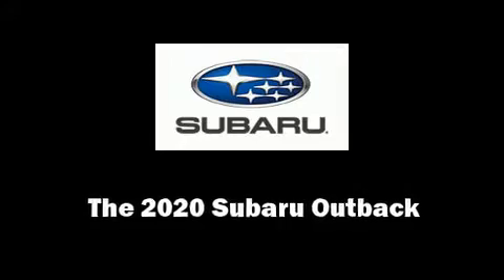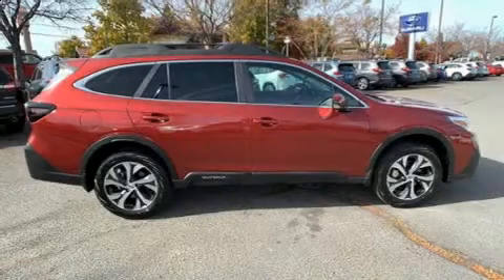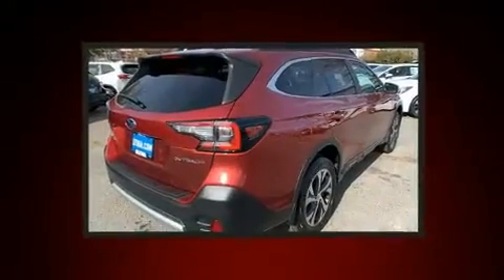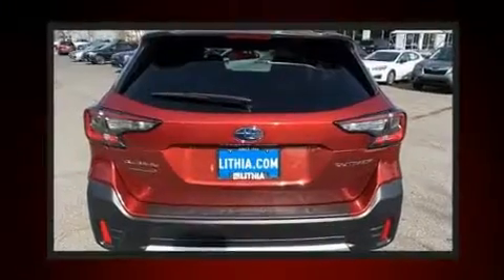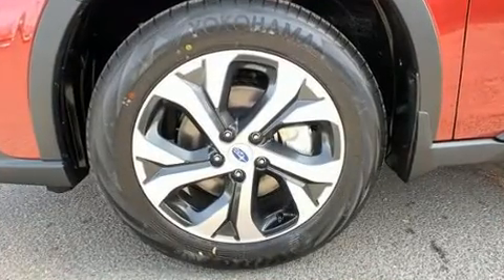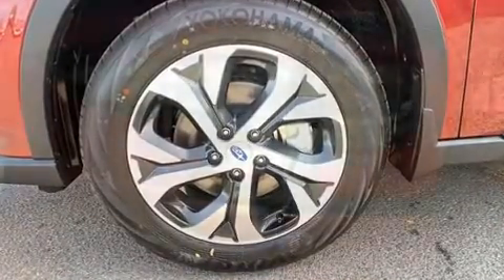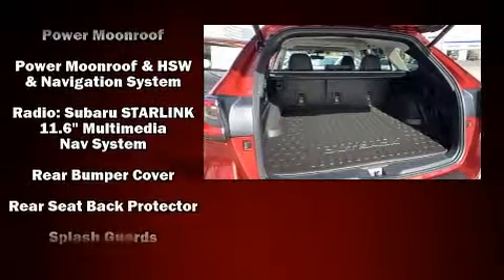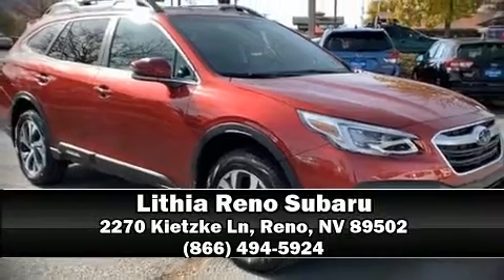2020 Subaru Outback Limited in Reno, NV 89502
Treat yourself to a test drive in the 2020 Subaru Outback. Smooth gearshifts are achieved thanks to the 2.5 liter 4 cylinder engine, and for added security, dynamic Stability Control supplements the drivetrain. A wealth of standard features means that you no longer have to sacrifice. Such as cruise control, adjustable headrests in all seating positions, a built-in garage door transmitter, power moon roof, a power rear cargo door, lane departure warning, power windows, and leather upholstery. Rear passengers enjoy the seat heating functionality, keeping them warm during the winter months. Subaru also prioritized safety and security with features such as: dual front impact airbags with occupant sensing airbag, front side impact airbags, traction control, brake assist, a panic alarm, an emergency communication system, and 4 wheel disc brakes with ABS. We pride ourselves in consistently exceeding our customer's expectations. Please don't hesitate to give us a call.